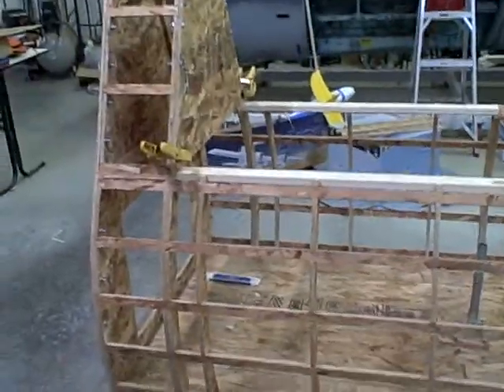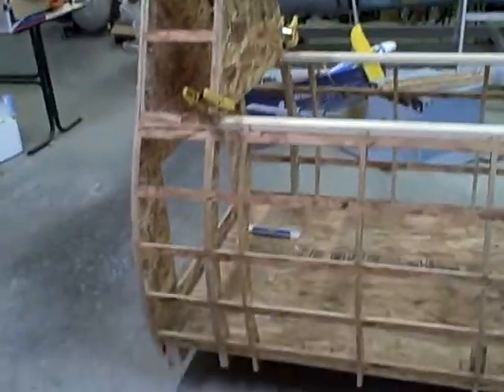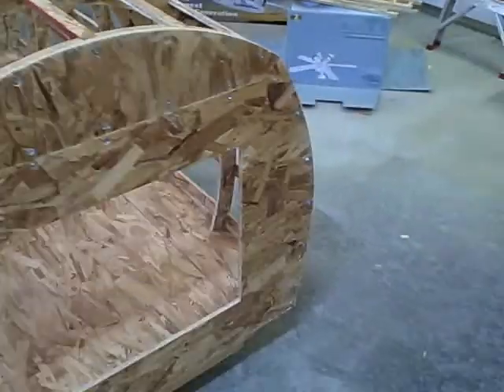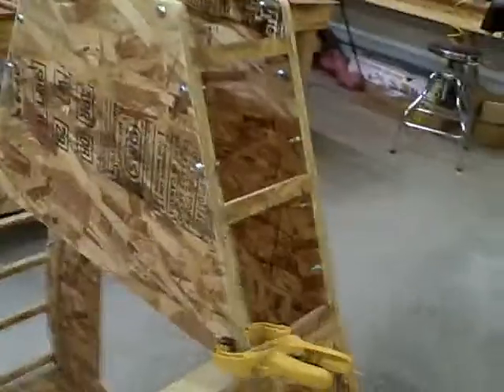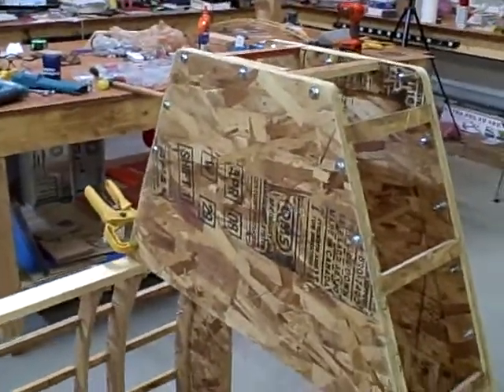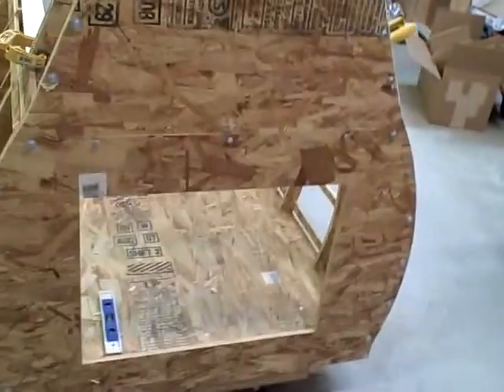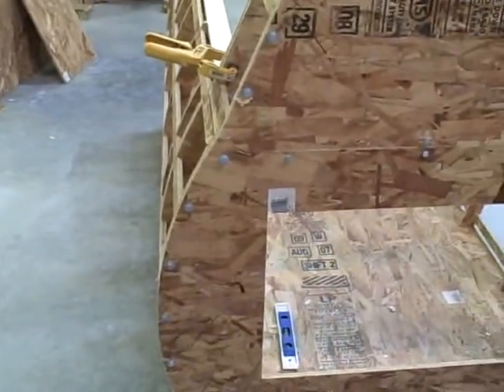Project update 26May08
Progress over the holiday weekend.
The end caps are in place and the stick assembly has been built and installed.
Rudder pedals are next!